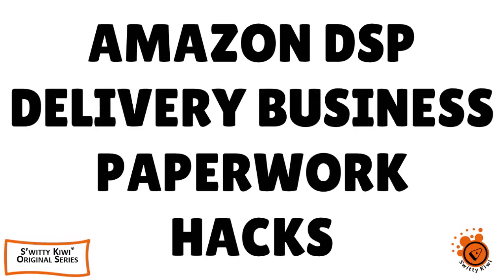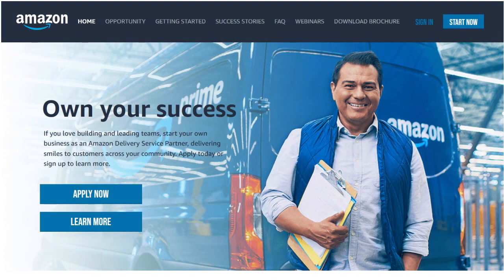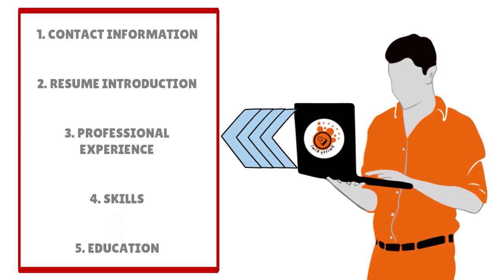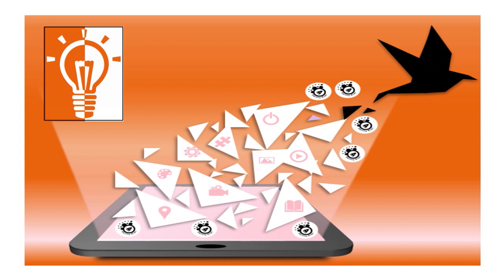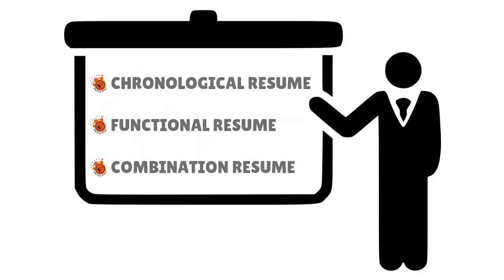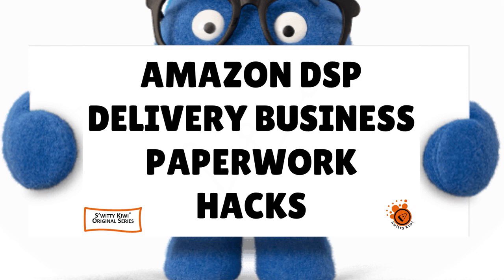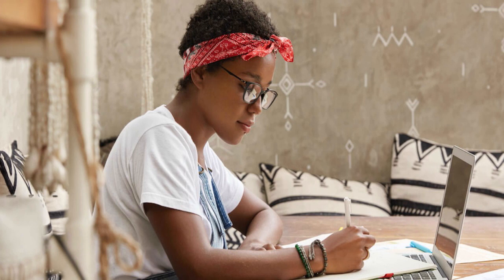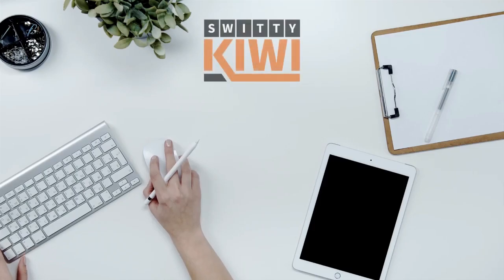Amazon DSP Delivery Business 2024: The Paperwork You Must Absolutely Have to Be Approved🔶SHIP S1•E18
Amazon DSP Delivery Business 2024: The Paperwork You Must Absolutely Have to Be Approved Right Away. The Amazon DSP delivery business can bring your gig to the next level.